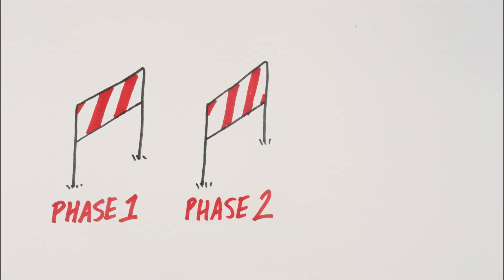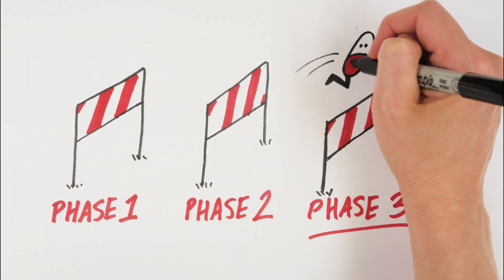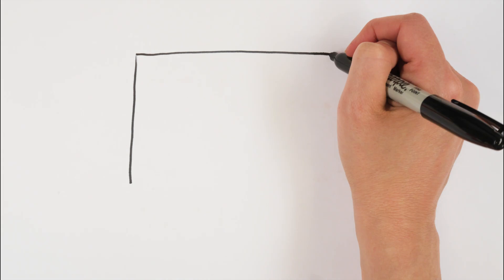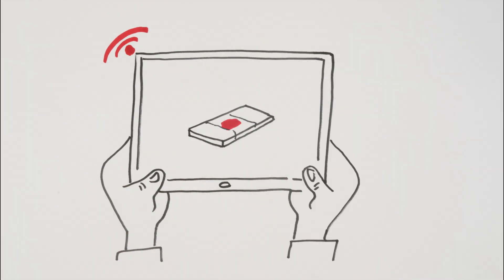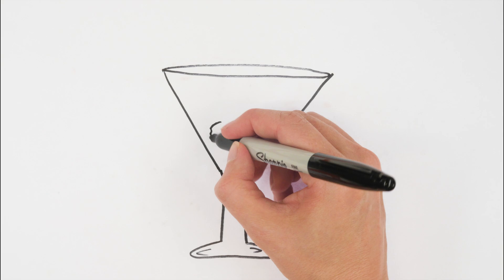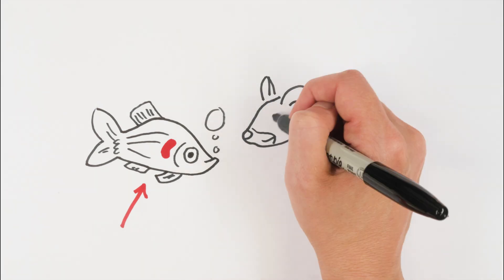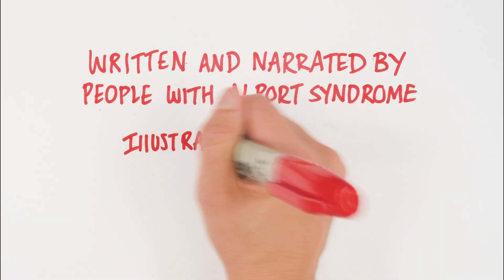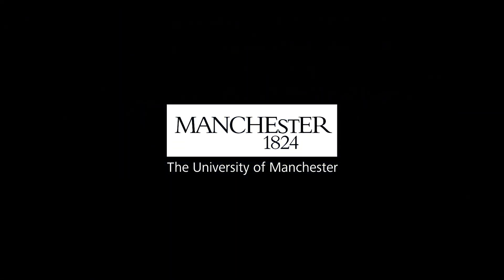Minute Lecture: From lab to treatment (Alport Syndrome)